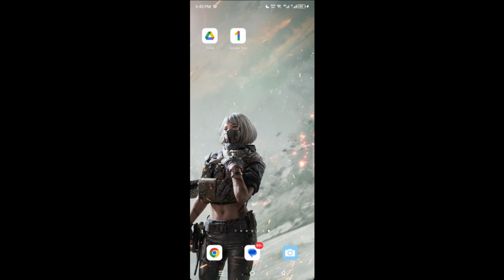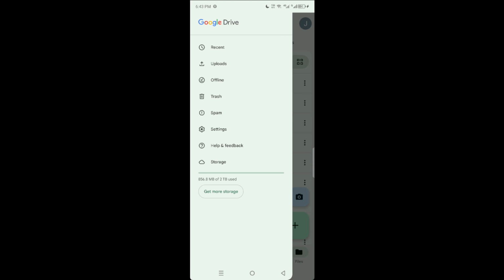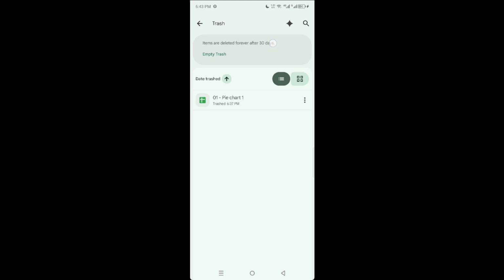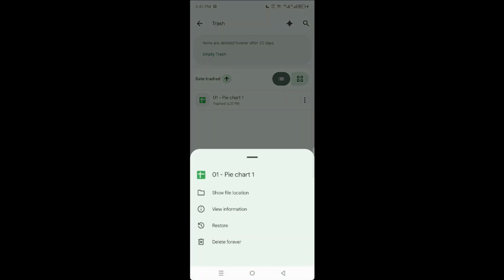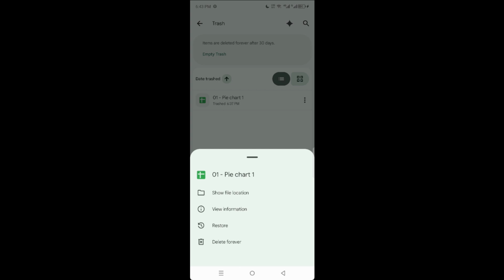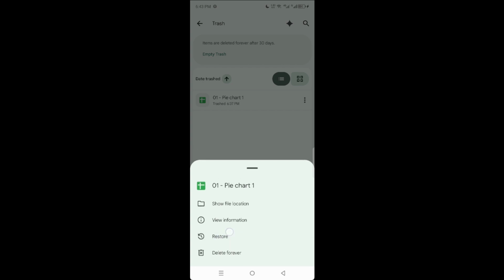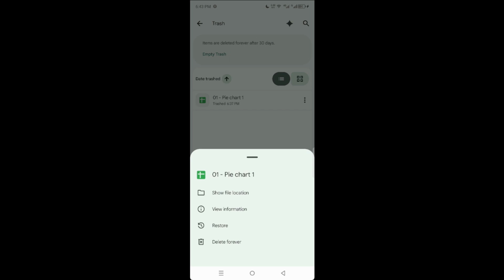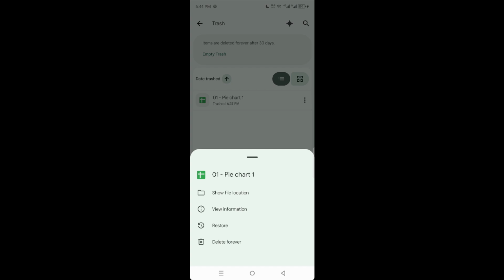How to Recover Google Drive Trash [2026 Full Guide]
How to Recover Google Drive Trash

In this video, we show you exactly how to recover Google Drive trash to restore mistakenly removed files and safeguard your digital assets from permanent loss. Mastering the retrieval process within the storage lifecycle is a critical skill for maintaining data integrity, ensuring that essential documents and media can be successfully returned to your active directory before the automated purging cycle is completed.

We focus on the navigation of the temporary storage repository and the utilization of the restoration commands within the dashboard environment. By understanding the retention parameters of the platform and the behavior of nested items during the recovery phase, we ensure you can effectively manage your file history and maintain a resilient cloud-based filing system.

Technical Specs:
Software: Google Drive; Feature: Dashboard.